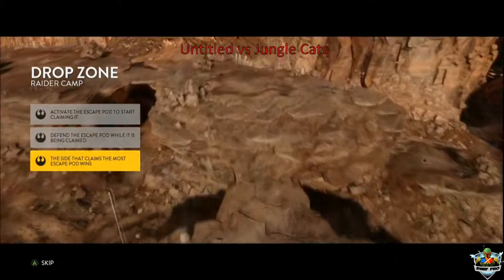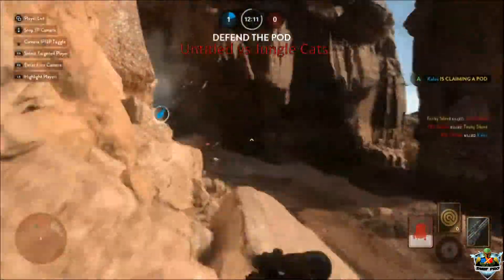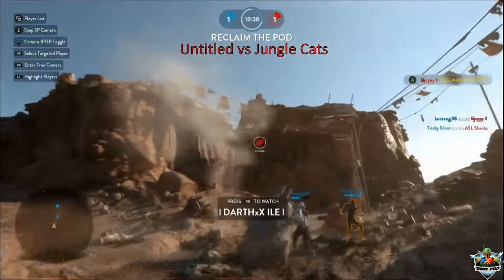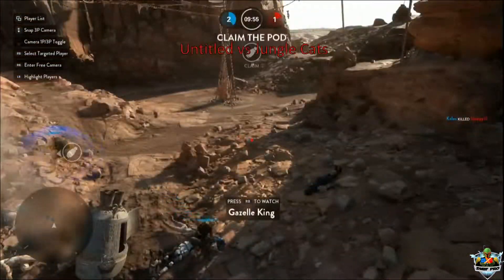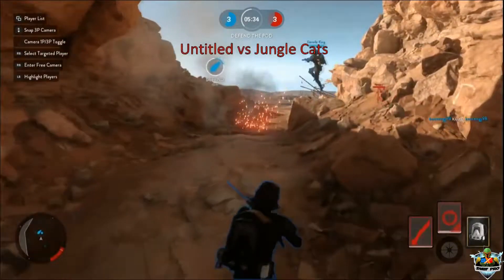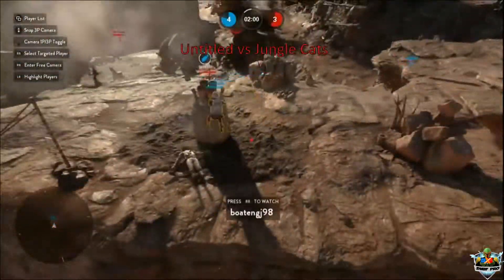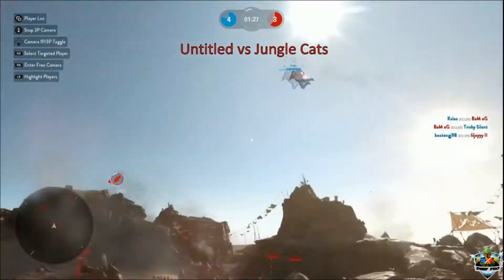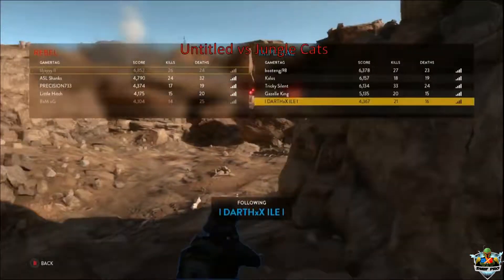Star Wars Battlefront - SHOUTcast Round 10 w/EvoKnight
Welcome to our second tournament of Star Wars Battlefront on the Xbox one being SHOUTcasted by our very own Evo Knight.

This is round one with Untitled vs Jungle Cats
Mode: Drop Zone
Map: Raider Camp
Restrictions: Bacta Bomb